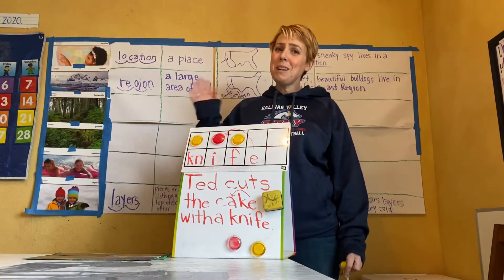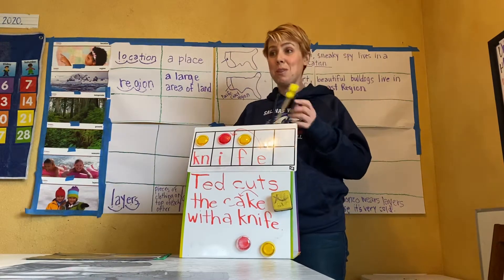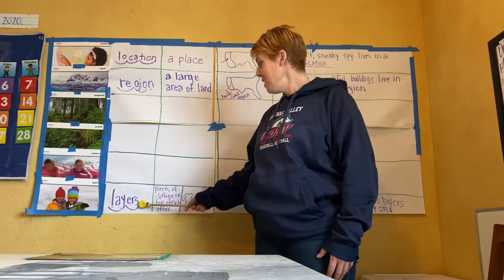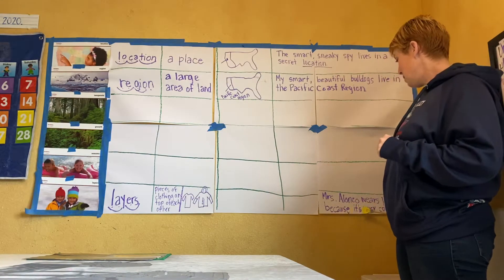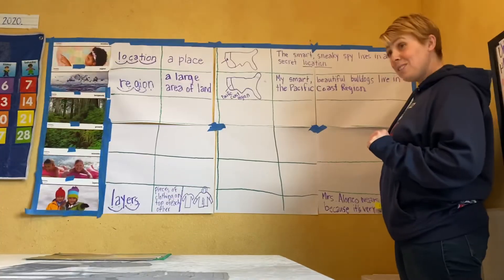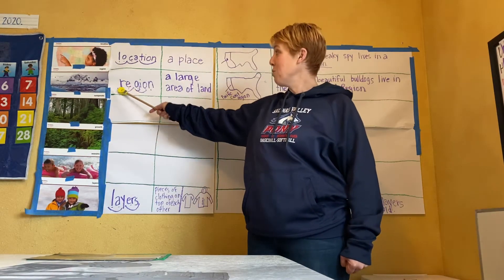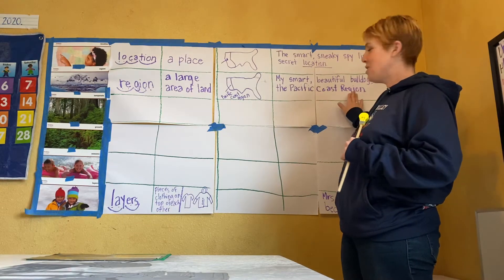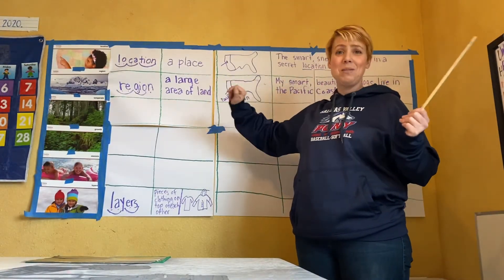4.1 CCD Day 2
Vocabulary! Take 2!